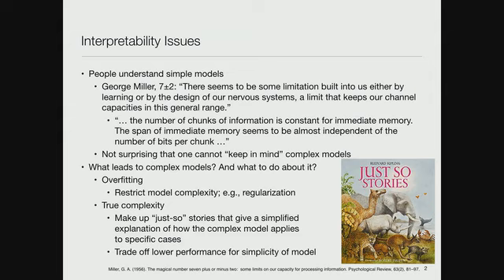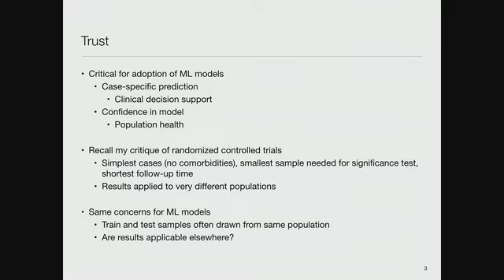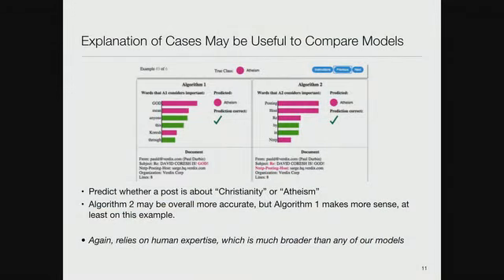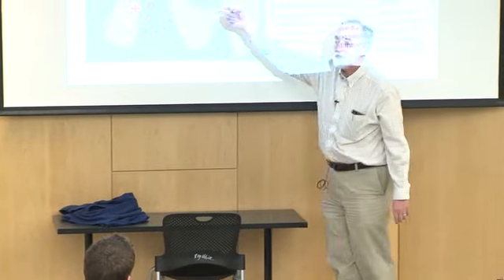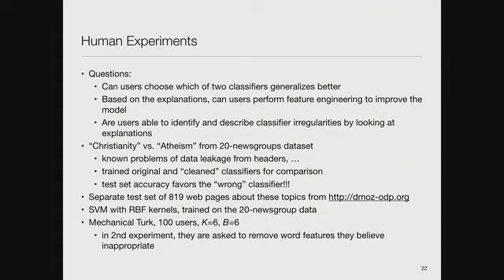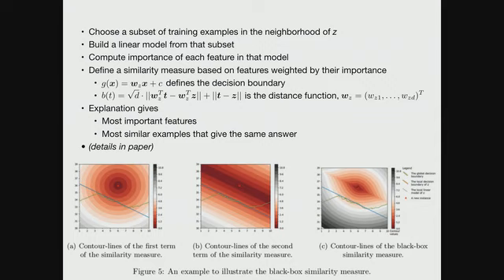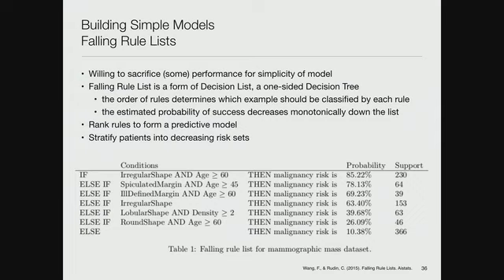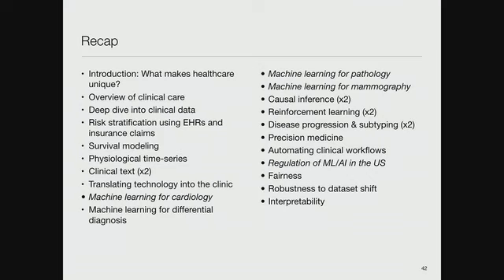Lecture 25: Interpretability